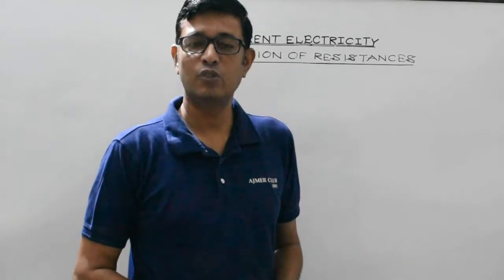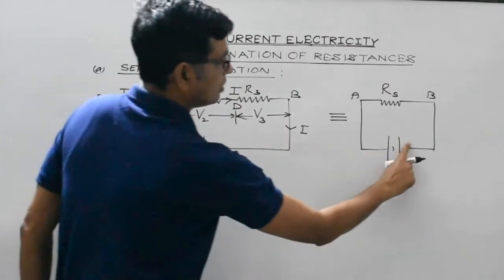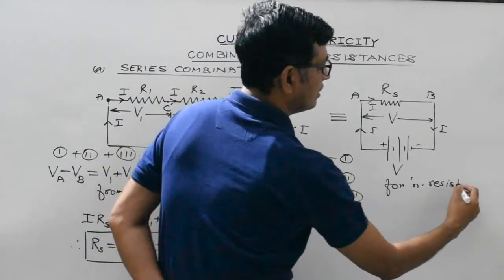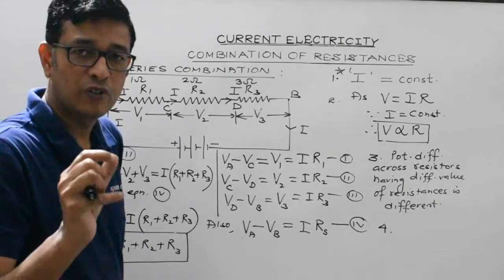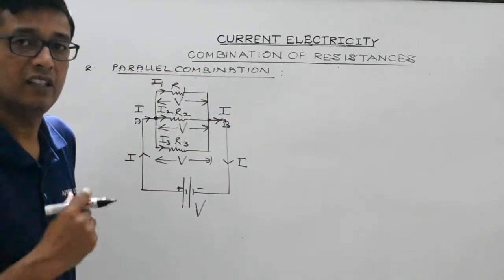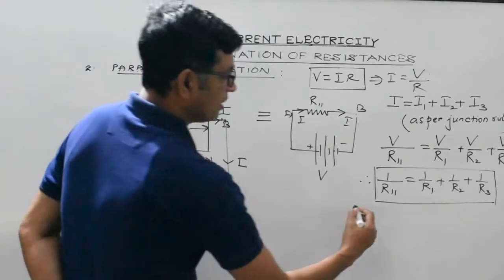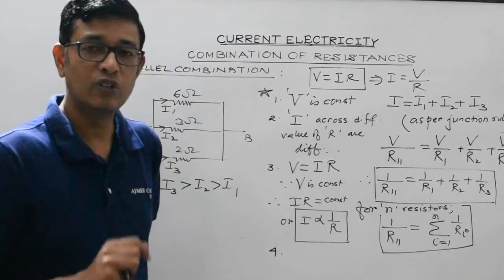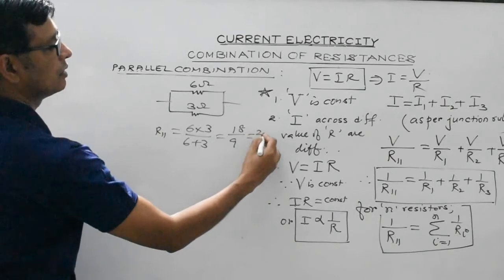Physicsforclass12 (Current ElectricityC6) -Combination Of Resistances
Combination Of Resistances, Series grouping of resistors, Parallel grouping of resistors, Law of series grouping of resistances, Law of parallel grouping of resistances